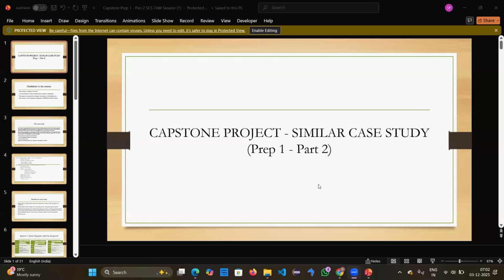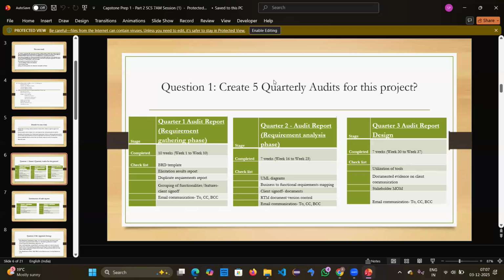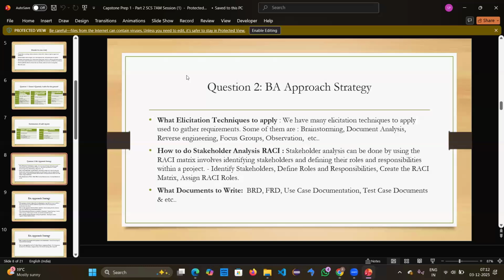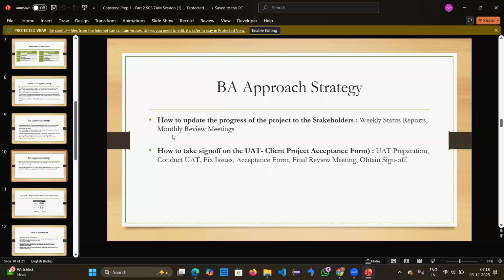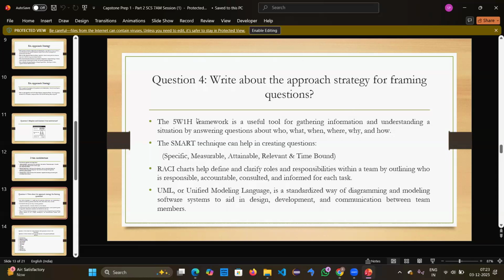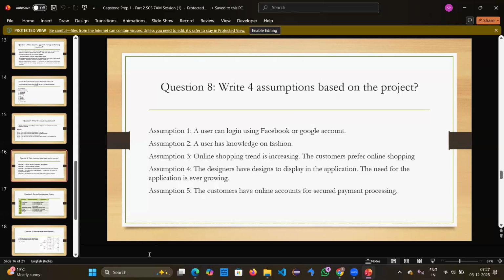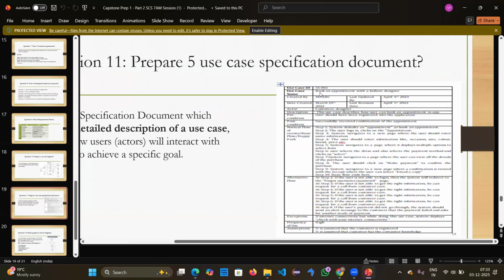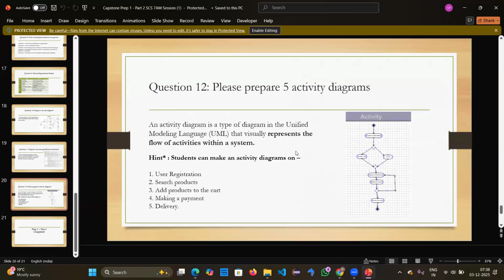Capstone project |Prep 1 Part 2 | Guidance session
In this session, we cover the complete Capstone Project Prep 1 – Part 2 question paper along with detailed explanations, helping Business Analyst trainees understand every concept required to successfully complete their capstone evaluation.

This video is especially useful for learners preparing for the Traditional BA Development Path, as it breaks down questions, case study understanding, documentation expectations, and real-time BA thinking patterns.

Why This Video is Important for BA Trainees:

This session helps you understand how to:

Break down a real-world BA case study

Analyze client needs and stakeholder expectations

Translate requirements into BA documentation

Apply elicitation methods effectively

Prepare for COEPD viva, evaluations, and practical assessments

It serves as a complete guide for anyone preparing for COEPD’s Capstone Project Evaluation.

COEPD trainees preparing for Capstone Prep 1

Students learning BA documentation & modeling

Professionals looking to build end-to-end BA project skills

Anyone needing clarity on elicitation, requirements, or modeling techniques